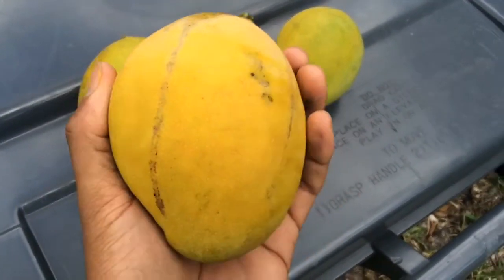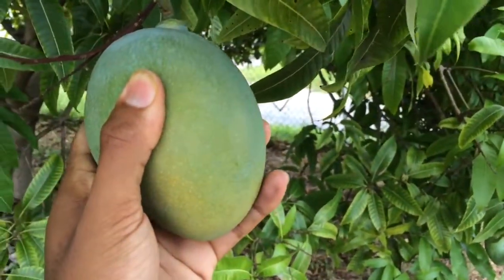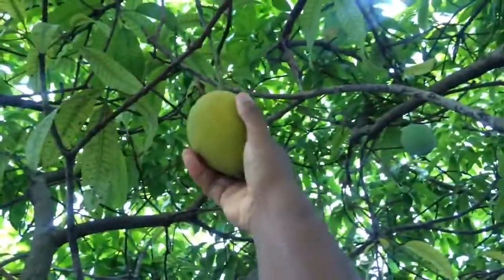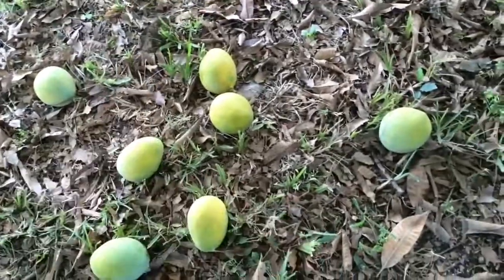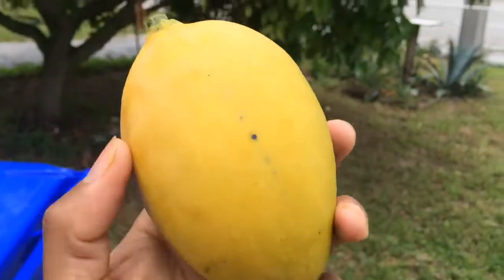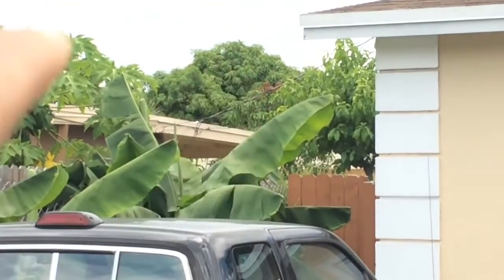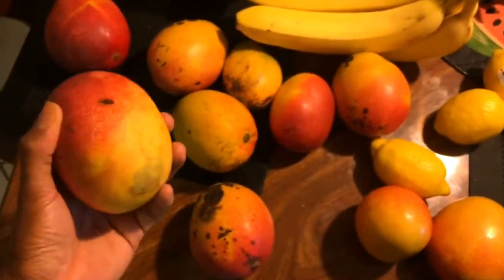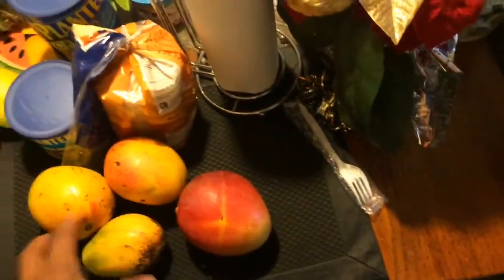Picking Mangoes from the tree - The King of Fruit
You'll see me pick them AND get to know when the best time to harvest a mango is. The King of Fruit - Mangoes.

Mango in video is called a Julie Mango.

Come see which 10 books helped make me $10,000+ in the stock market 📲 I guarantee you'll do the same 🖐😊

If you want to check out the most insane poetry written by me, support by clicking here. love you guys ❤️❤️❤️

General information about Picking Mangoes